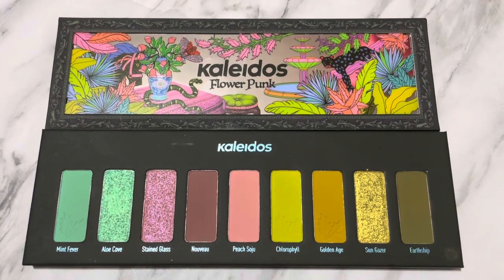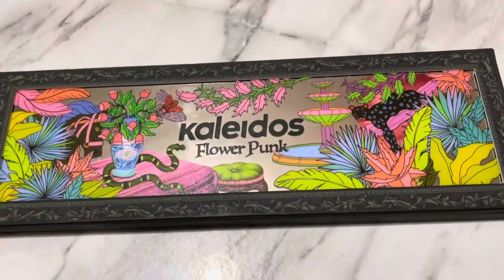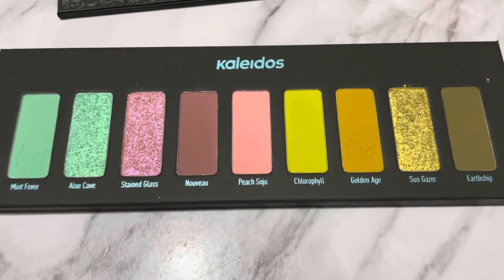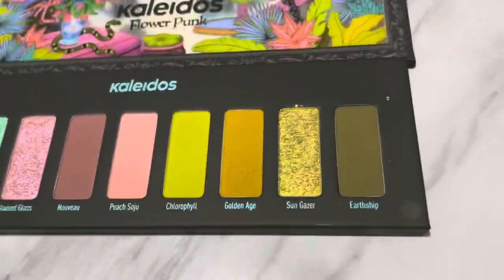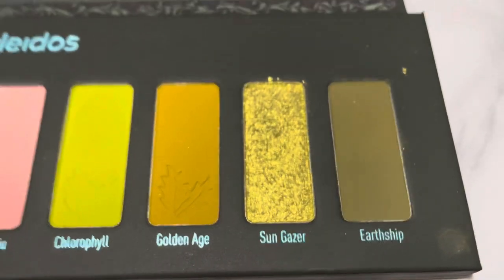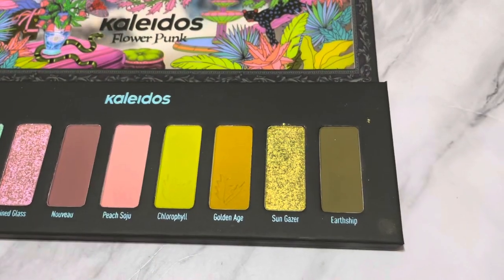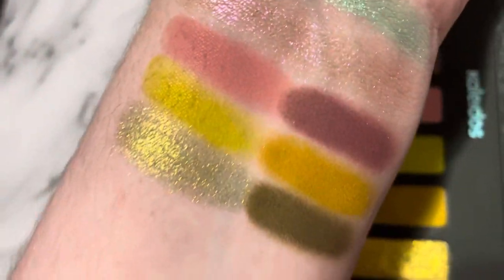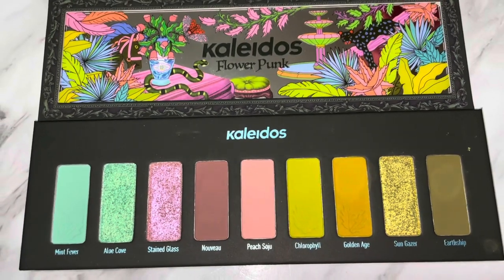Kaleidos Makeup Flower Punk Palette Swatches & Tutorial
This wasn’t supposed to be published yet xD but here it is anyways!

SAVE $!
(highly recommend the pastel eyeliners/ paint pots!)